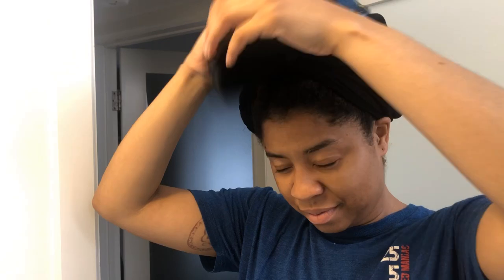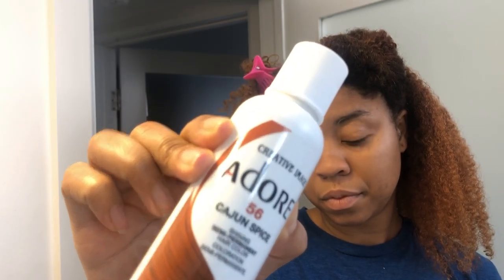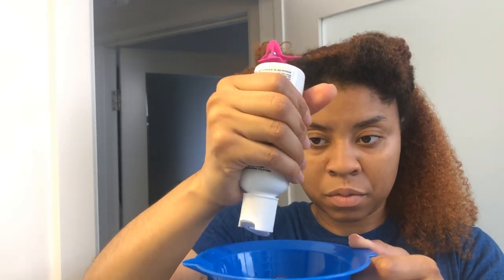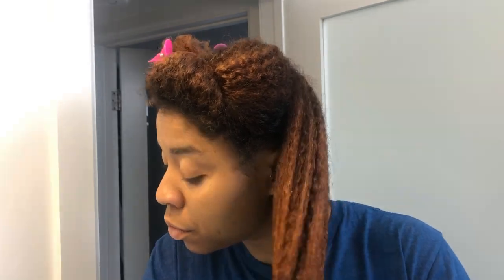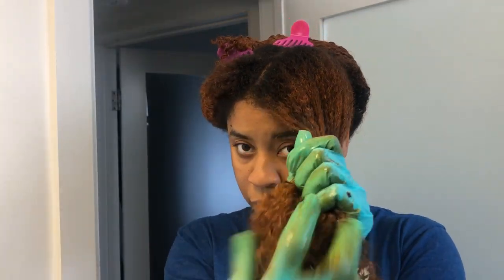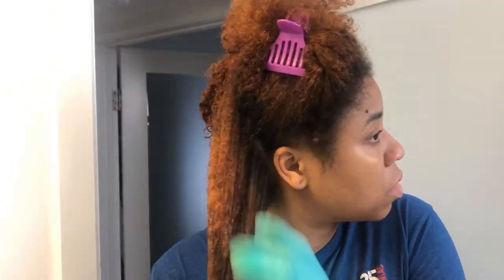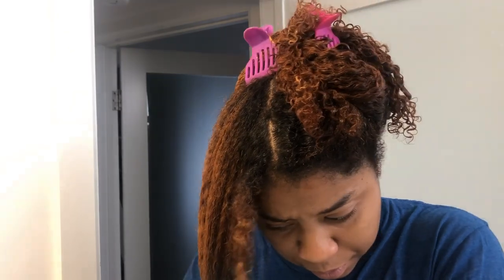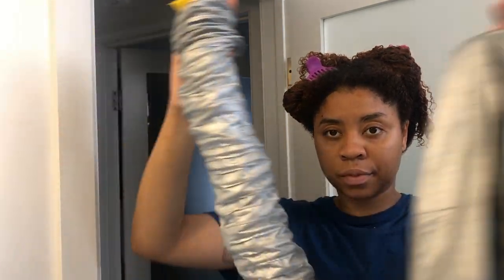New Red Hair Color Combo Using Adore Semi Permanents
Hey Hey Ya'll This weeks video is short and sweet and full of hair color! check out how I achieve my vibrant Ginger/copper red hair color using Adore Semi-Permanents.

 💆🏽‍♀️PRODUCTS USED💆🏽‍♀️

🔘Adore Cajun Spice 56

🔘Adore Cinnamon 58

🔘Shower caps

🔘Hood Blow Dryer Bonnet

🎵MUSIC🎵
Mai Tai- Mr. Shipp Productions